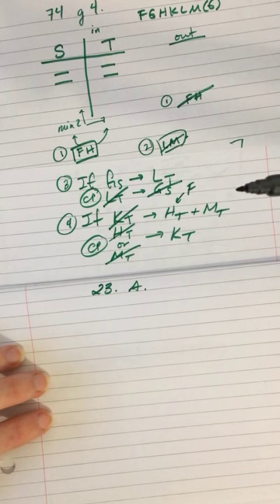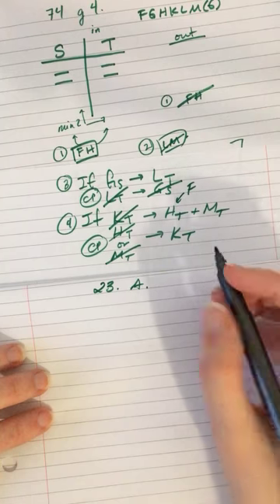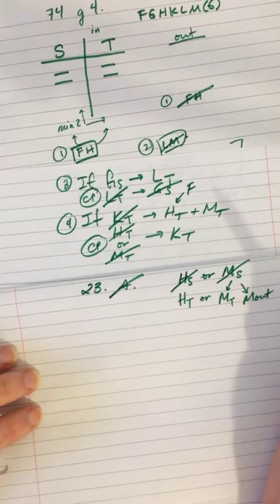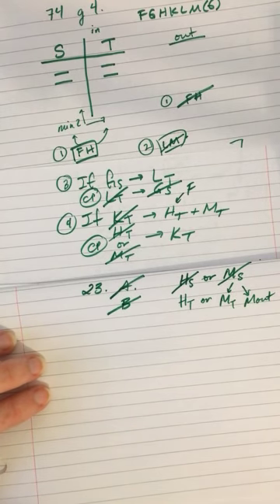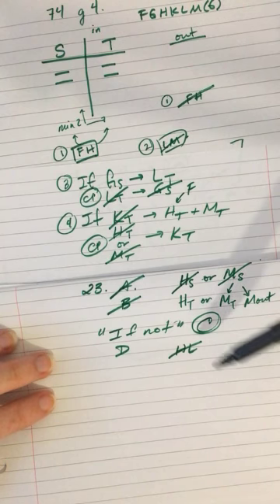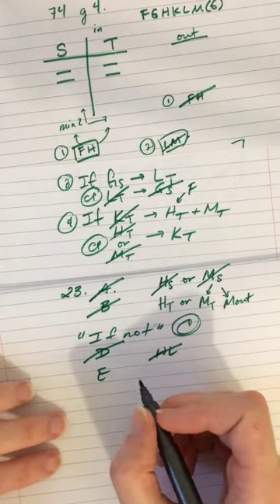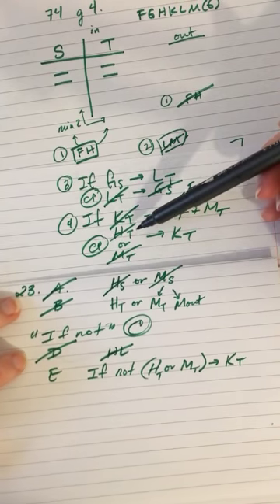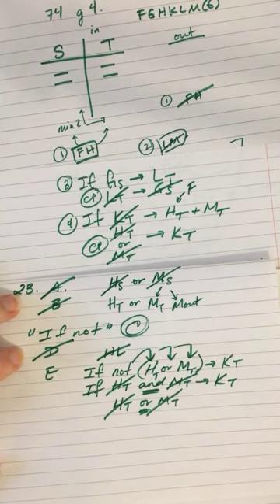LSAT 74 game 4 question 23